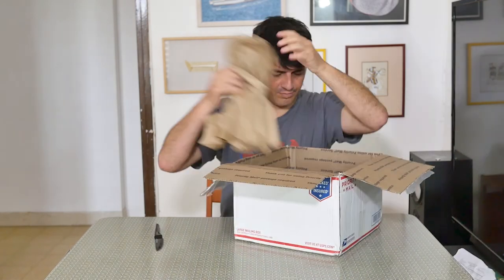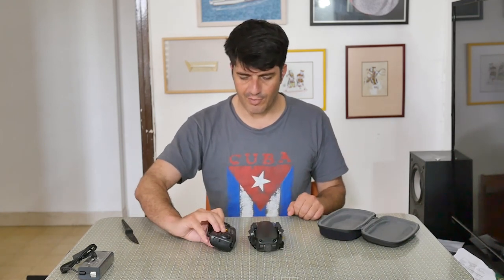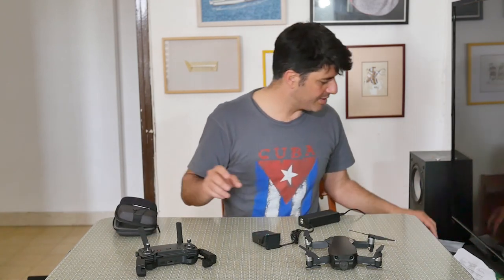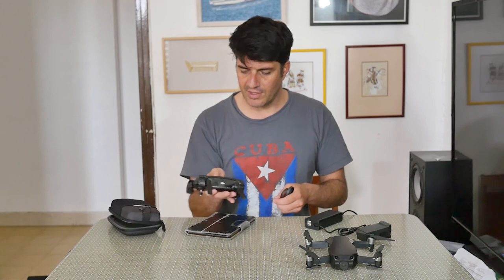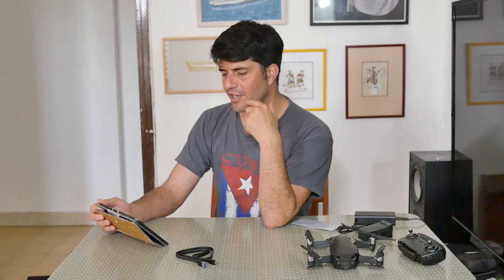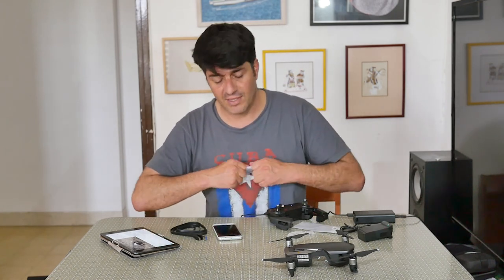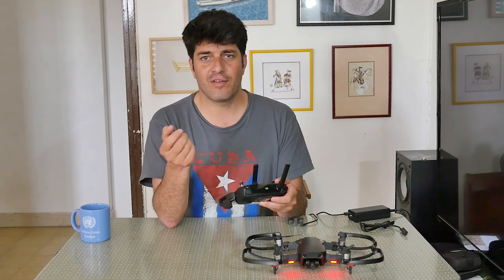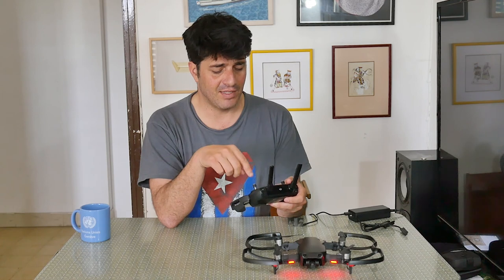DJI mavic air unboxing and first impressions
"Mavic Air is the latest in the Mavic line, and aimed at the
“enthusiast-on-the-go”. It follows in the footsteps of the Mavic Pro"

The basic spec list includes that 1/2.3-inch camera sensor that shoots at up to 100 Mbps. It’s a 12MP sensor with 4K video at 30 FPS.